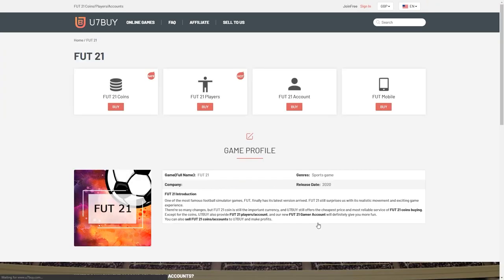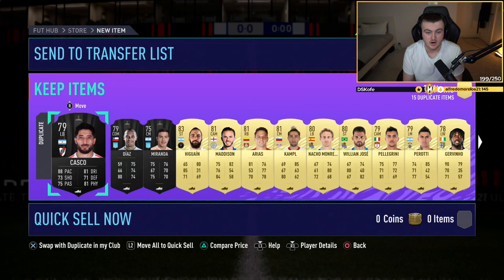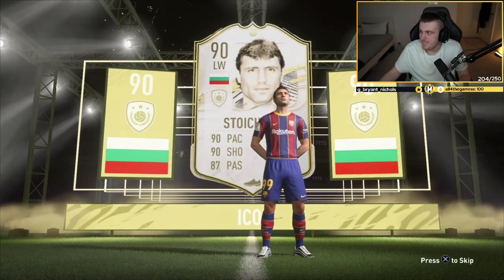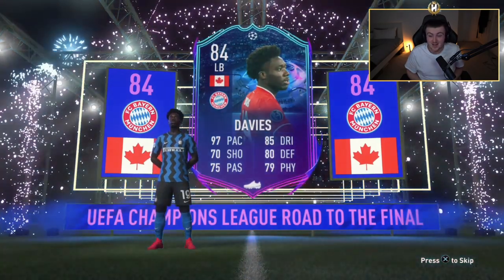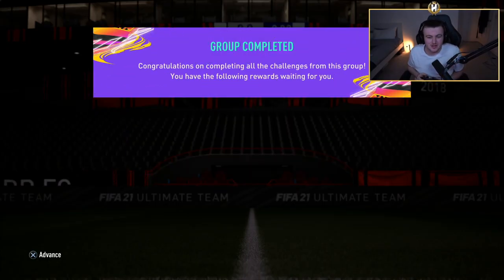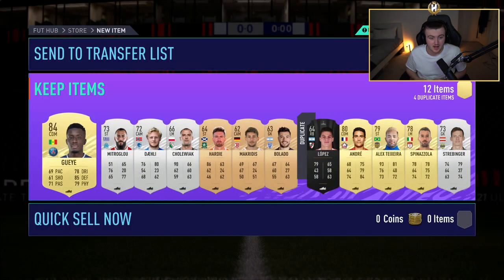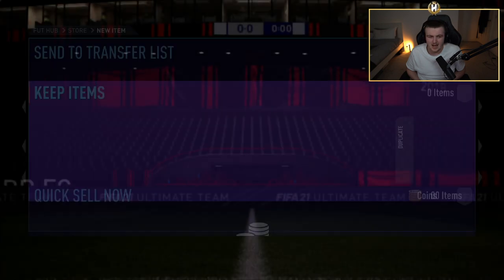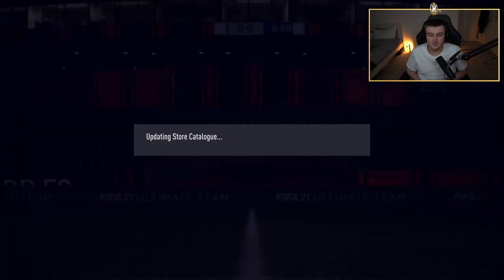ICON & INFORM MESSI IN PACKS! INSANE PACK OPENING! FIFA21 ULTIMATE TEAM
Fifa 21, Ultimate team, Icon, in a pack, I packed an Icon, Inform Messi, in a pack, Red Picks, Insane Pack Opening